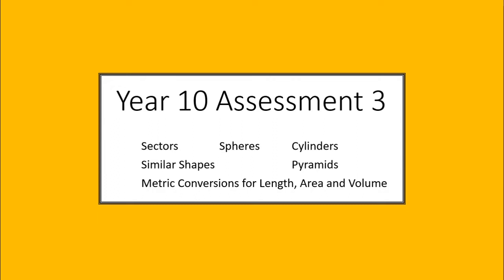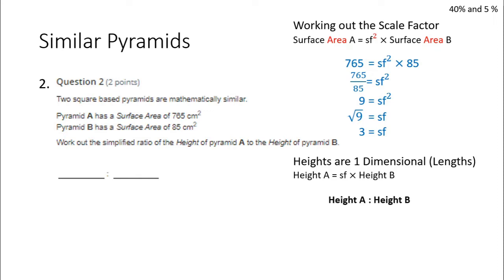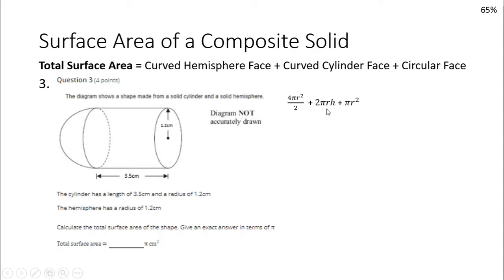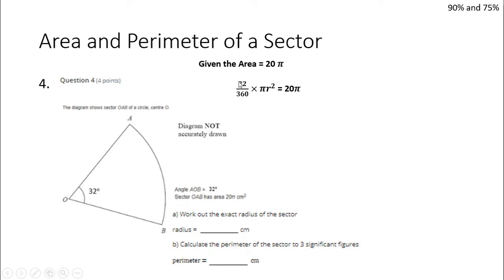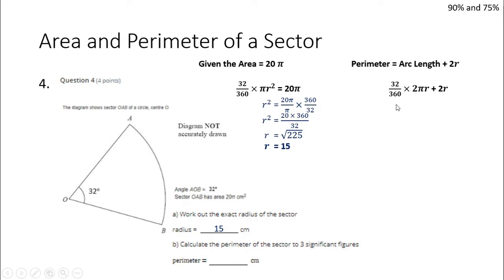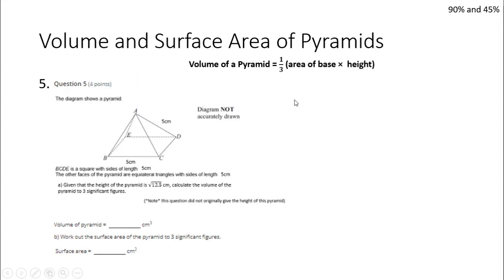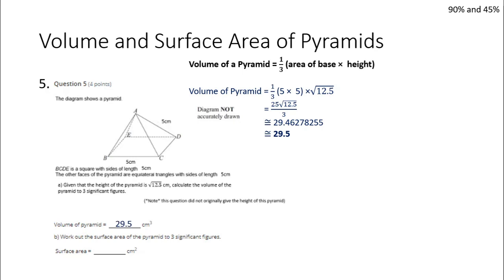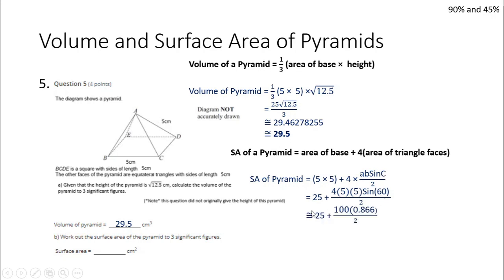Year 10 Assessment 3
YEAR 10
Sectors
Spheres
Cylinders
Similar Shapes
Pyramids
Metric Conversions for Length, Area and Volume